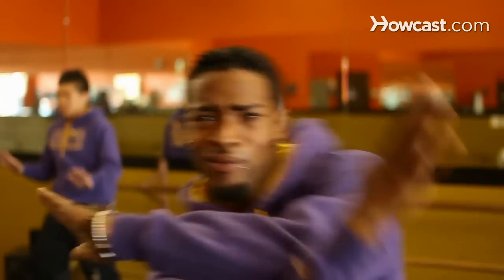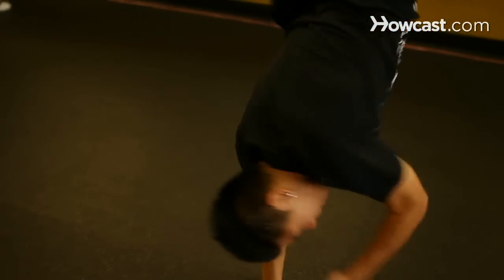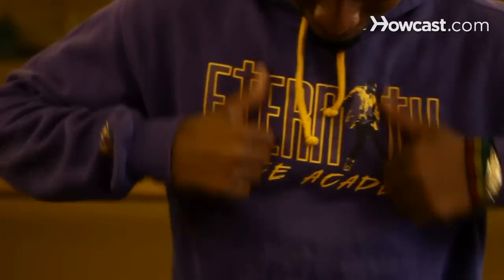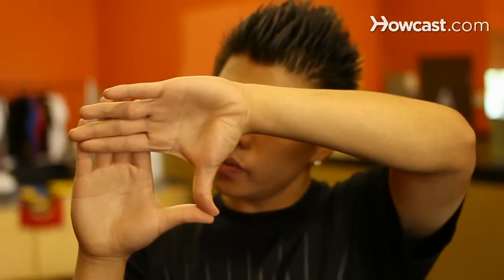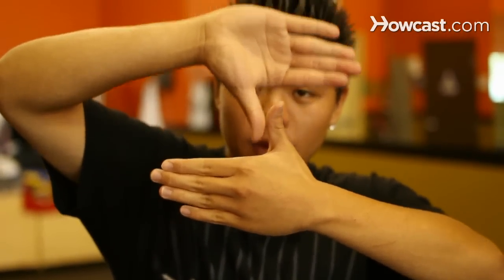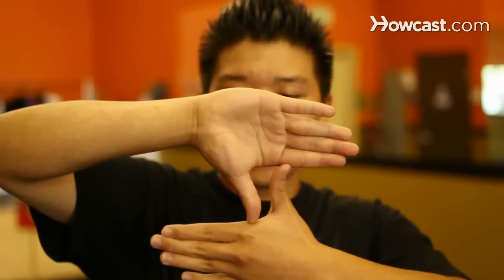What Is Finger Tutting?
My name is Jamal Cumberbatch. I'm Wilson Hong. And we are choreographers from the Eternity Dance academy. You can also check me and the other choreographers at eternitydanceacademy.com. So today were going to be teaching you Tutting are you ready? I am let's go. Finger tutting basics. Finger tutting is basically a small miniature version of tutting. It's basically tutting with the fingers. That's why they call it finger tutting, dude. Make it nice. Make it neat. Make it fun. Make it enjoyable for yourself. So, being able to have just simple line just like I spoke about in tutting. Bring your hands together, sliding, making sure your lines look really nice and neat. So, what's cool about it you can do pretty much anything you want with it because you have 10 fingers. Imagine how many different touch you can do with that with 10 fingers. So, we've got 2 routines for you all. What I like to do I like to have little baby L's. I bring the L together. I make a box like a square. You see my square. Great, because I see it too. I draw it in I bring it up and then I bring it down. Now, you have another box. Then I'll stack this. Stack it really slow. 1, 2, 3, and 4. Just like that. Now, he's going to pass it along to me. From here what we're doing is your going to open up your hands just like this. Make sure you keep your thumbs connected. Step 1. So, from here 1. Now, you're going to bring it over and in front of this hand. 2. 2. Now, bring it down, 3 and you're going to bring this hand over, 4. Let me show you that again. 5, 6, 7, 8. 1, 2, 3, 4. Now, you're going to break that thumb connection that we have. You're going to bring it down, 5. Open it up. Make that rectangle, 6. And right here's going to be a little tricky. You're going to close all of your fingers except for your thumb and your pinky. Just like this. And make that connection, 8. Okay. 2 baby boxes just for you. So, here we go. 1 and 2 and 3, 4, 5, 6, 7, 8 boom.